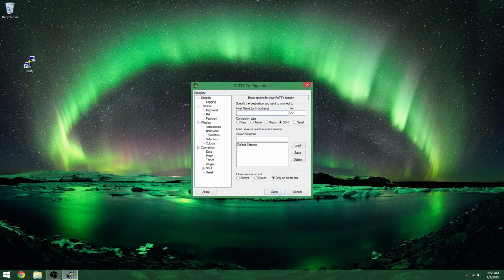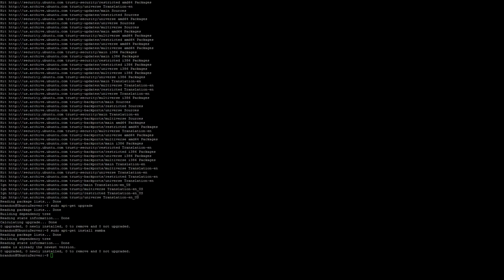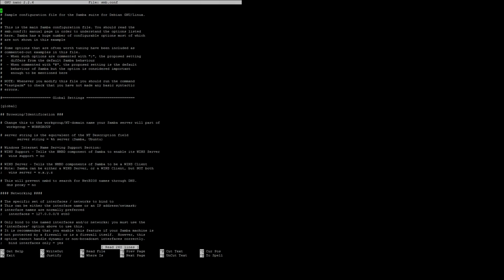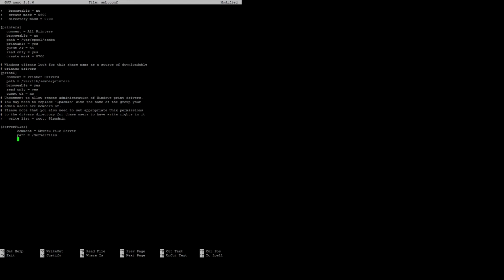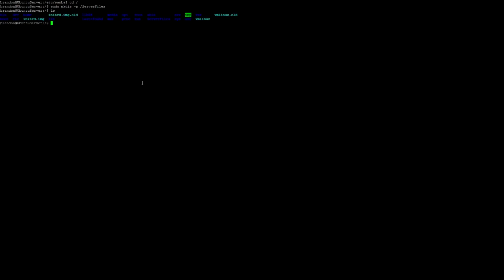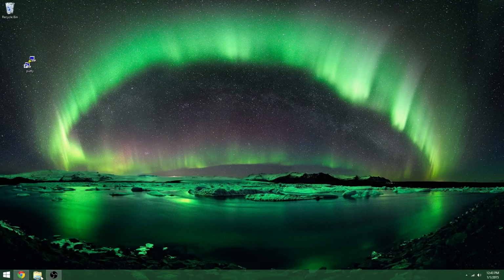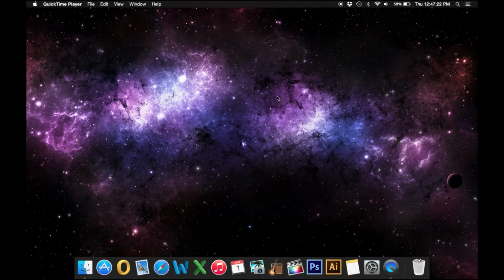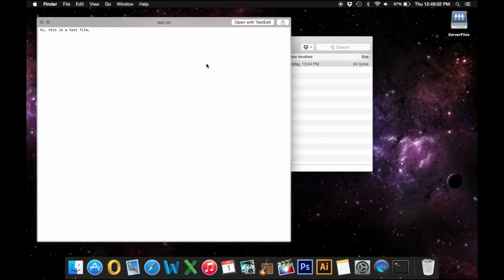How to install Ubuntu Server and Set Up SSH and Samba File Server (Part 2)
This video goes through setting up Samba and connecting to the server using SSH